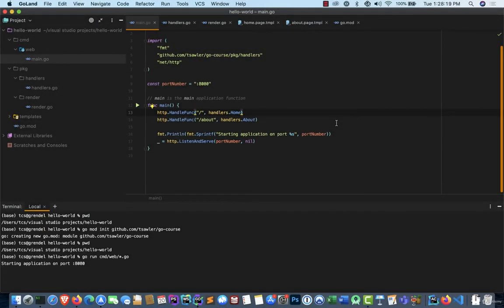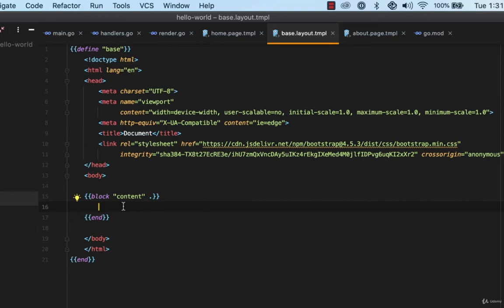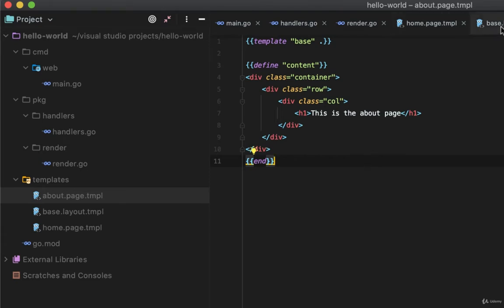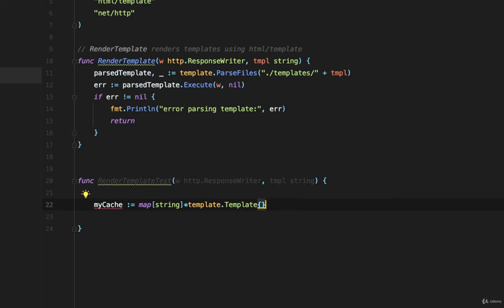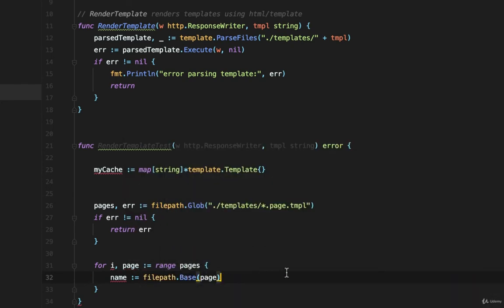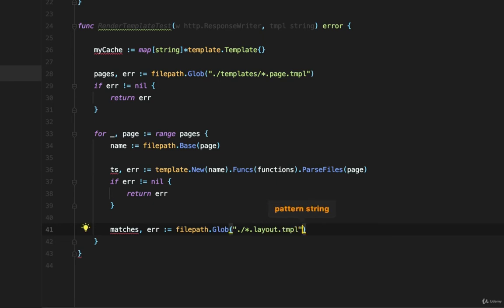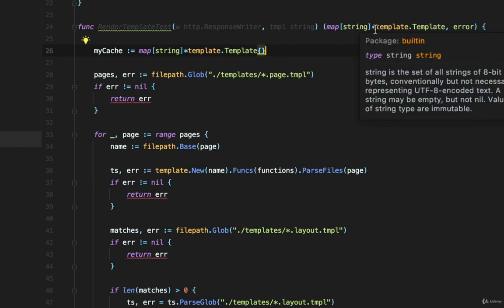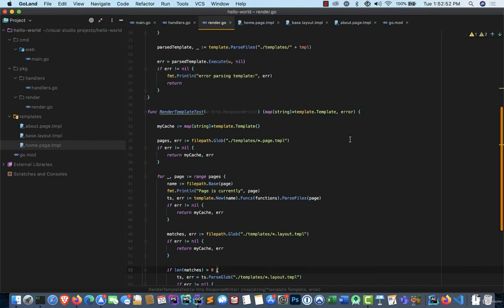3 9 Working with Layouts, and building a template cache part one